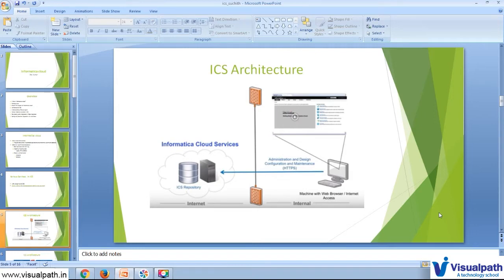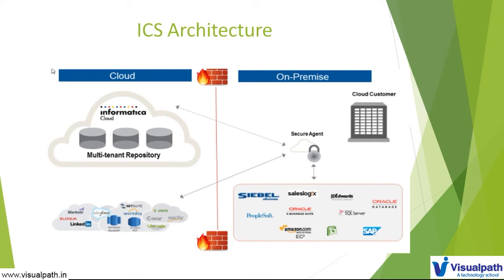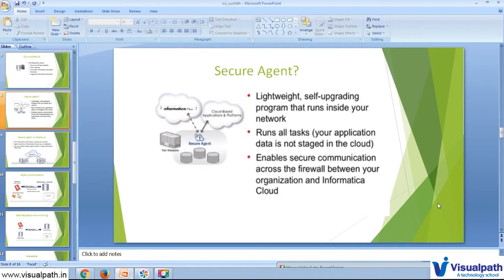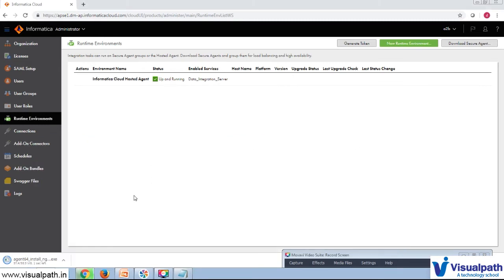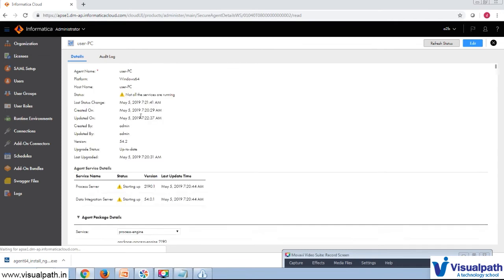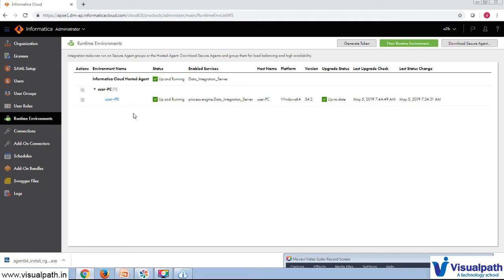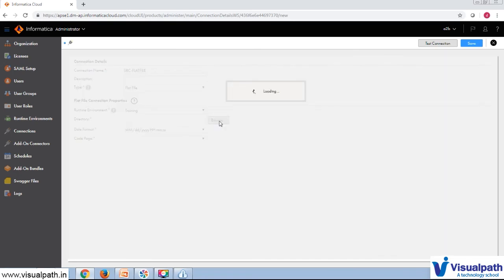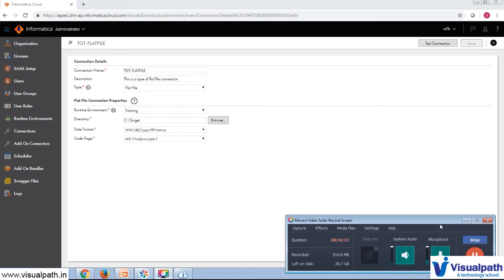#2 Architecture and Secure Agent2 | Informatica Cloud Tutorial for Beginners | Visualpath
In lesson 2, we are going to discuss Architecture and Secure Agent2.